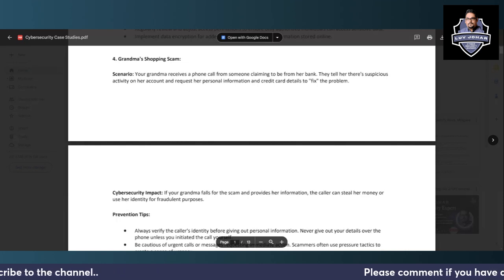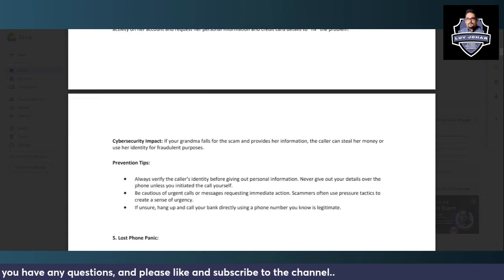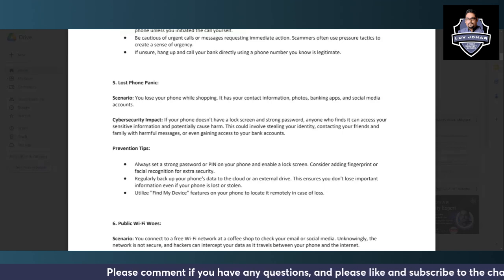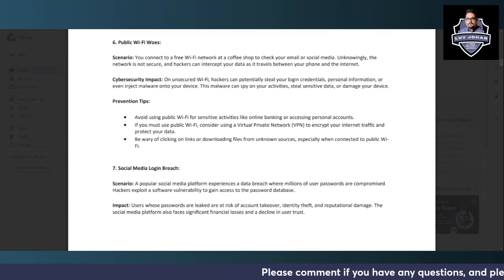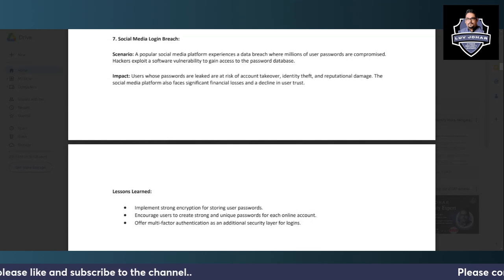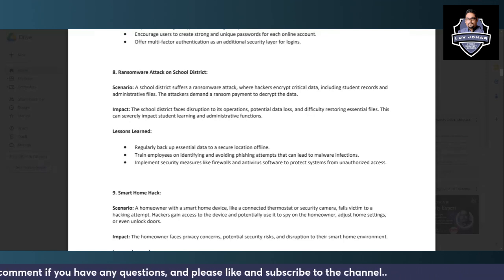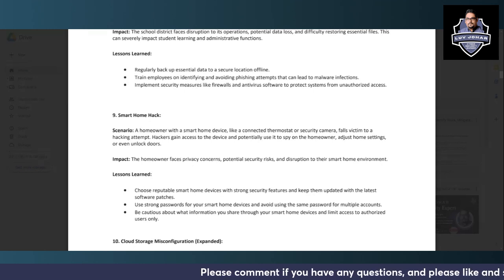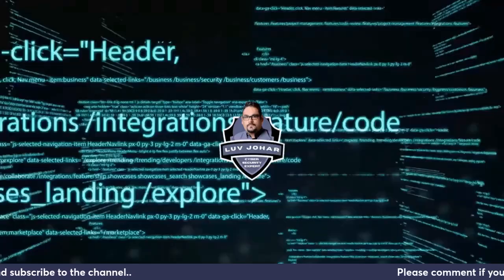Practical CyberSecurity Solutions | Cybersecurity Case Study Series Part 2